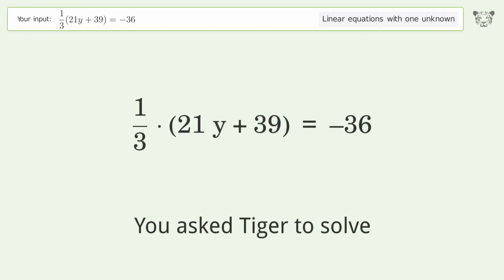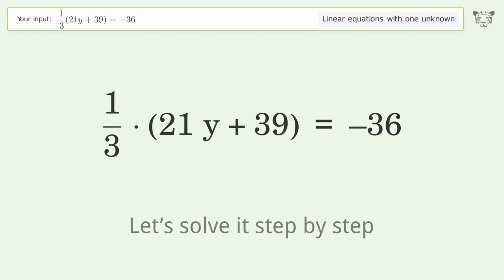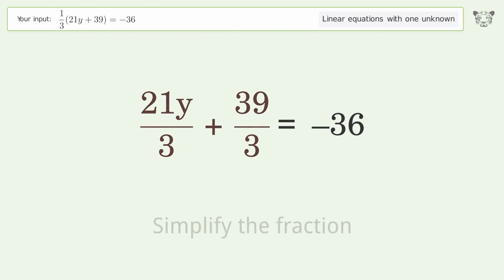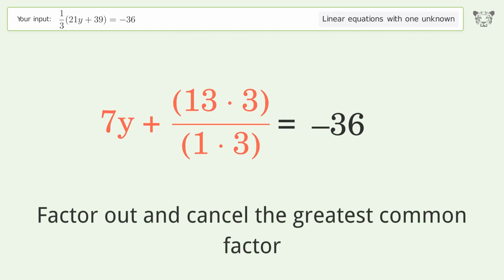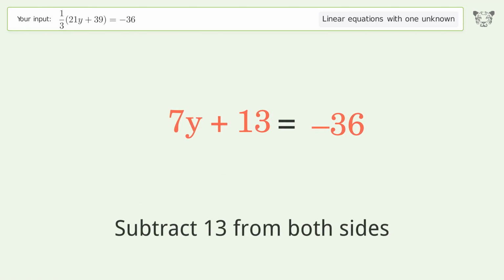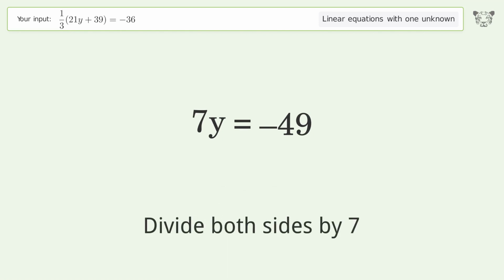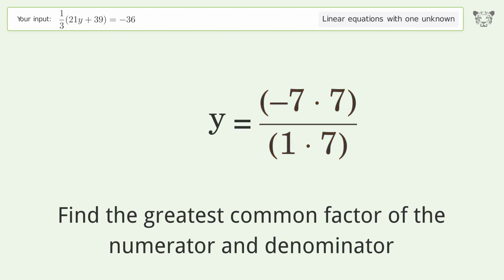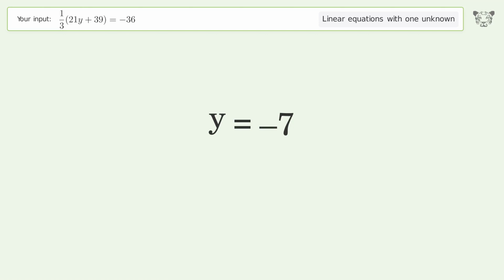Linear equation with one unknown: Solve 1/3(21y+39)=-36 step-by-step solution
Solving 1/3(21y+39)=-36 using the linear equation with one unknown solver

for a step-by-step and more tips and tricks for dealing with linear equations with one unknown.